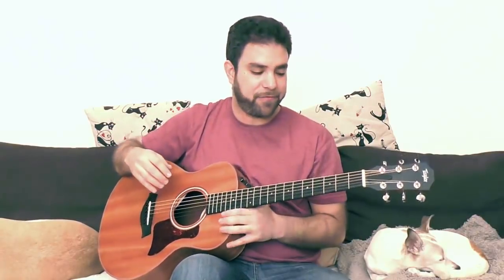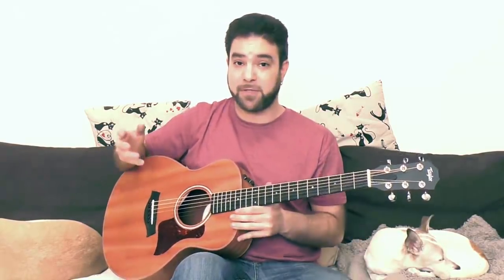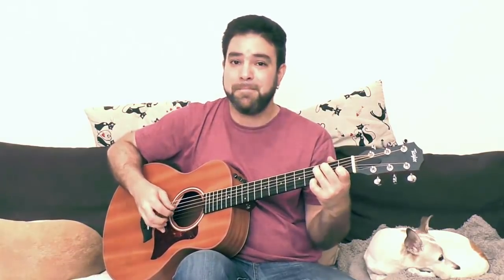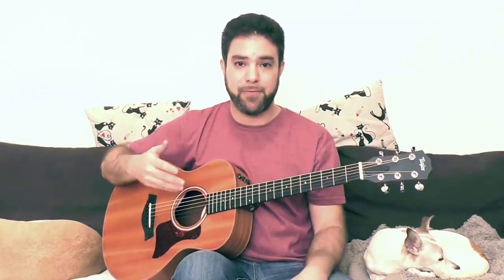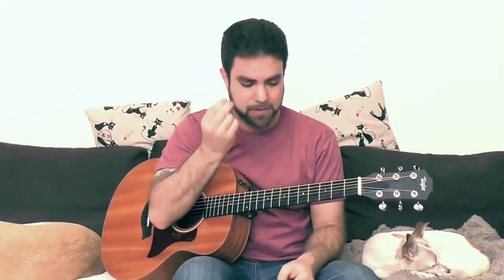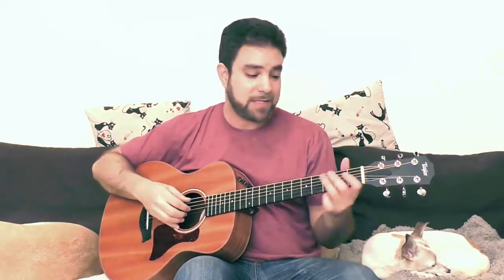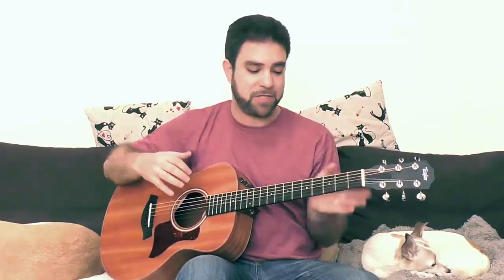How Pro Musicians View and Learn New Music Faster Than Amateurs Do